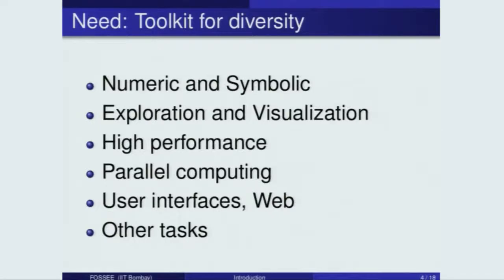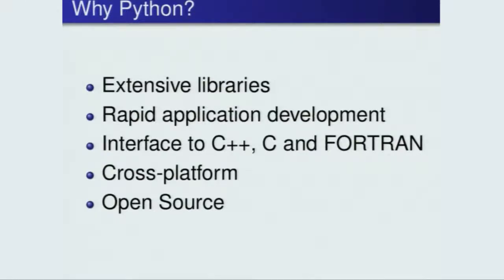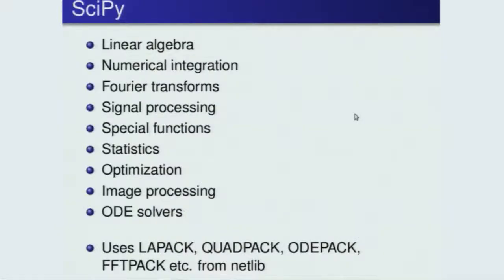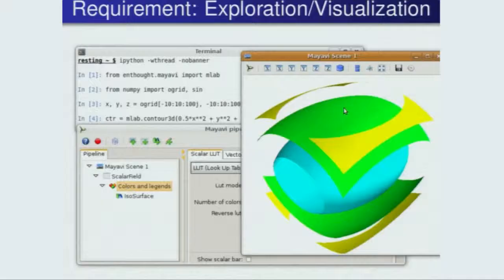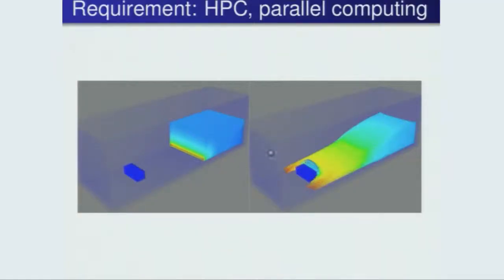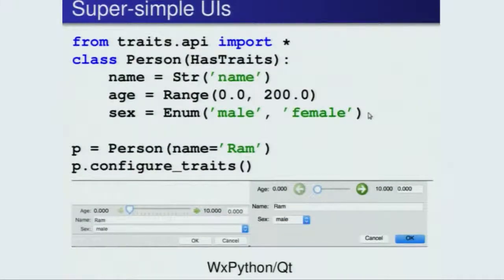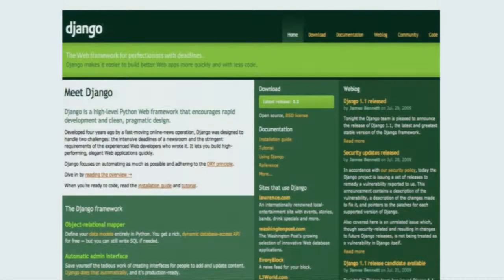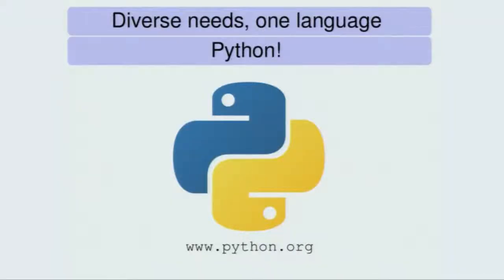Introduction to Python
Fundamentals of Python, why should you study python.